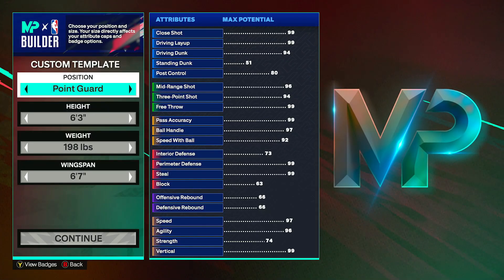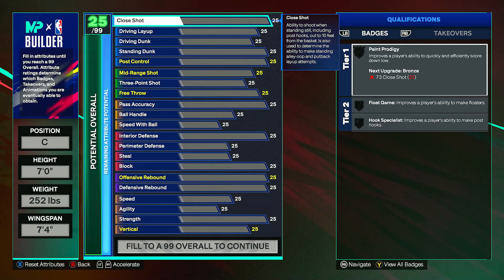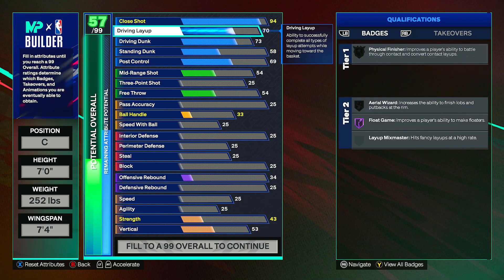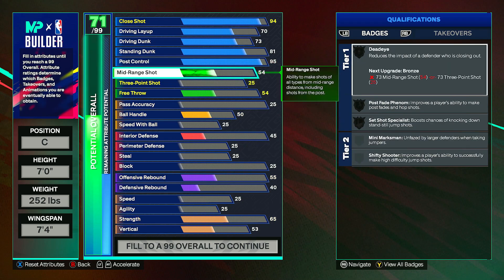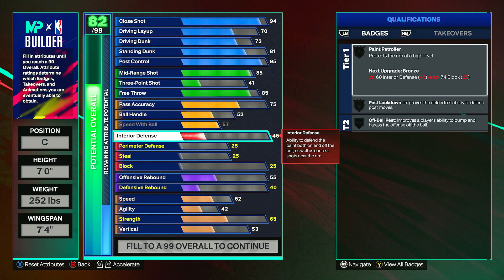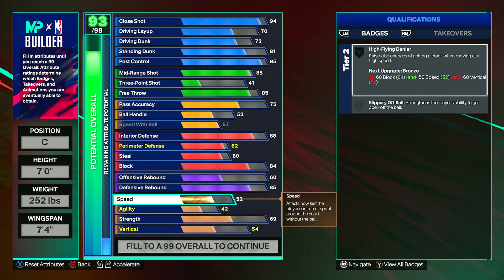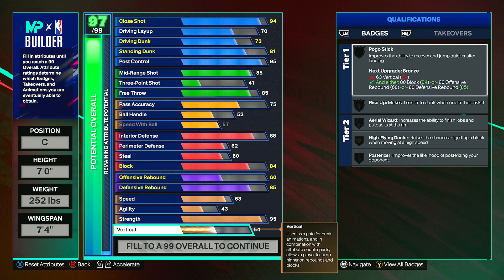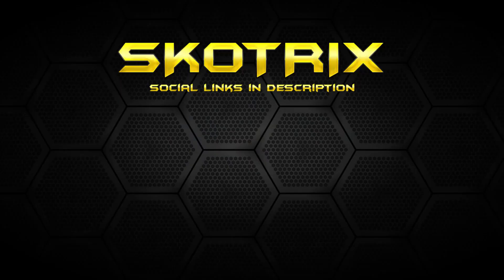Hakeem Olajuwon Build 2k25!!! BEST POST SCORER BUILD in NBA 2K25 NEXT GEN!!!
This is the best Hakeem Olajuwon build 2k25!!! This best post scorer build can shoot post hooks , post fades and has good defense!!! If you're looking for the best post scoring Hakeem Olajuwon build in NBA 2k25 next gen this is the best build for you!!!